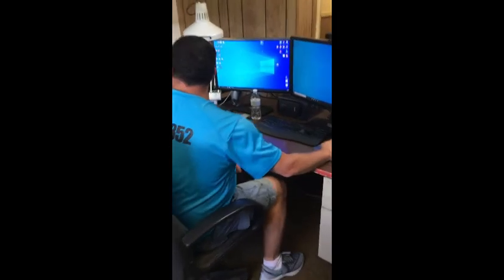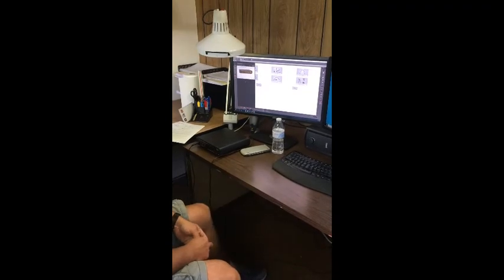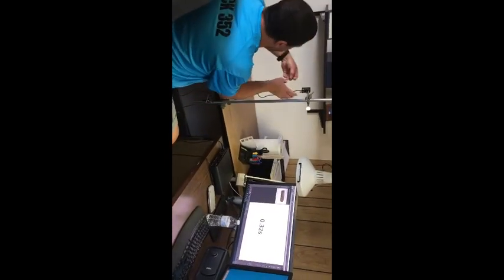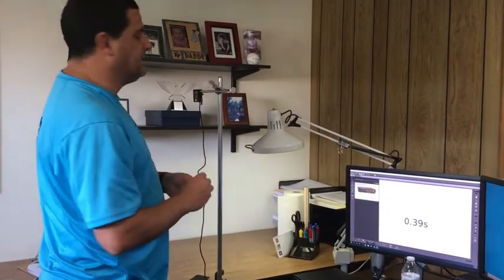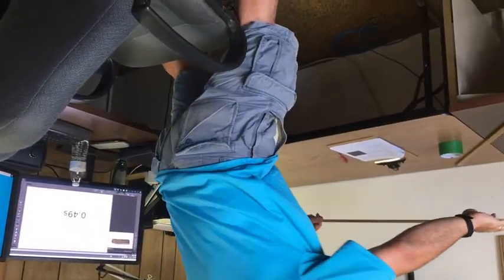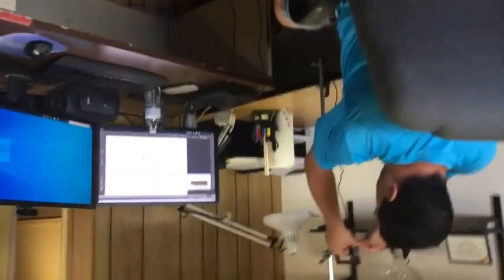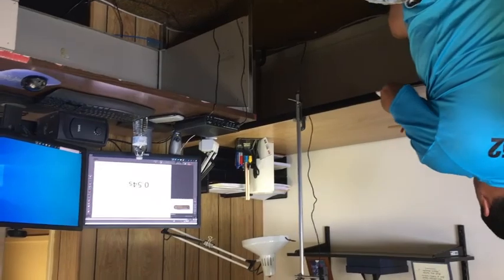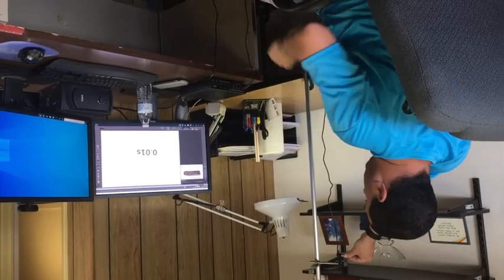Lab 03 Free Fall